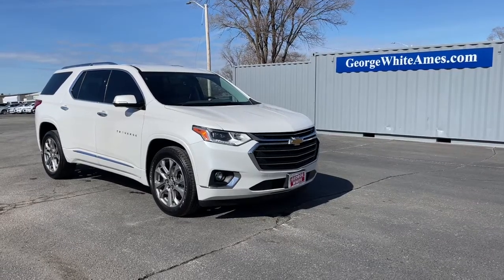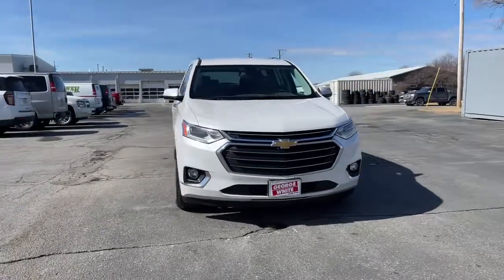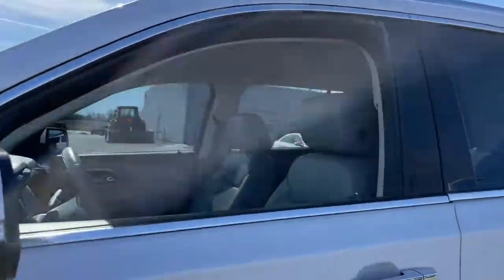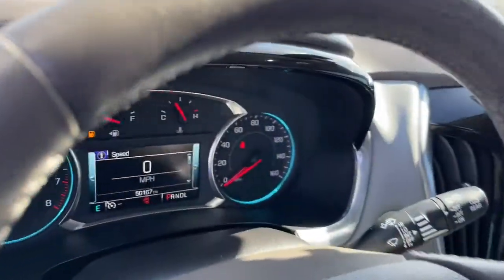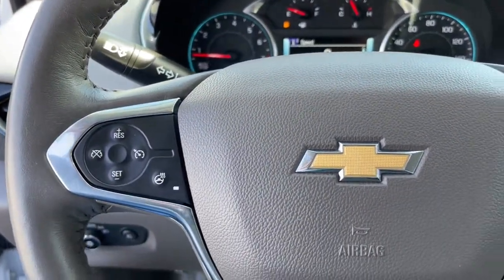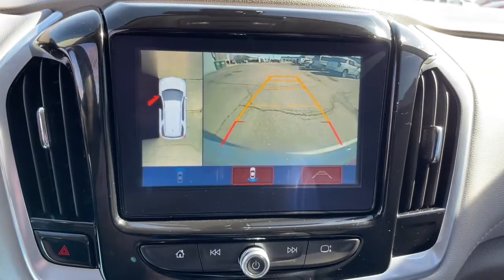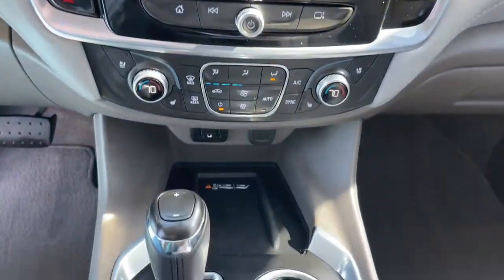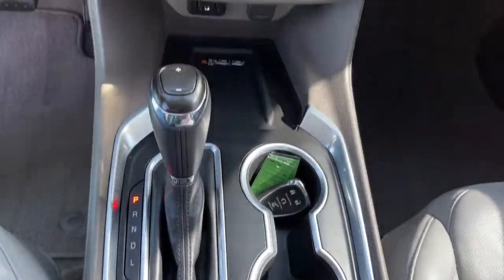2019 Chevrolet Traverse Ames, Boone, Story City, Marshaltown, Nevada Iowa A8759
Iridescent Pearl Tricoat Used 2019 Chevrolet Traverse available in Ames, Iowa at George White Chevrolet. Servicing the Boone, Story City, Marshalltown, and Nevada areas.

1719 S. High Ave

Iridescent Pearl Tricoat 18/27 City/Highway MPG Odometer is 2668 miles below market average!br2019 Chevrolet Traverse Premier 4D Sport Utility FWD 9-Speed Automatic 3.6L V6 SIDI VVTbrbrbrGEORGE WHITE CHEVROLET - PRE-OWNED INVENTORY FOR AMES & ANKENY CHEVROLET CUSTOMERS George White Chevrolet is also your source for pre-owned Chevy cars and trucks. We have a large pre-owned inventory available. For used cars near Ankeny paired with amazing service visit our Ames Chevrolet showroom for a test drive today. You can use our site to view inventory find a quick quote or research leasing and financing options.brbrAwards:br  * 2019 KBB.com 12 Best Family Cars